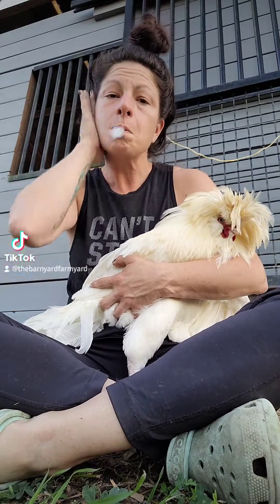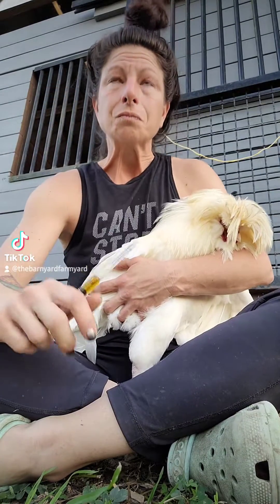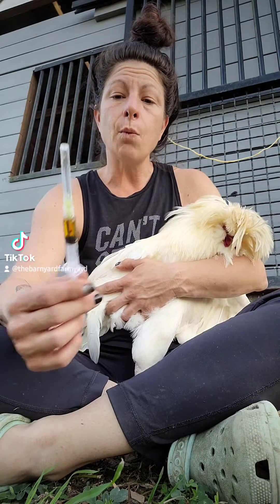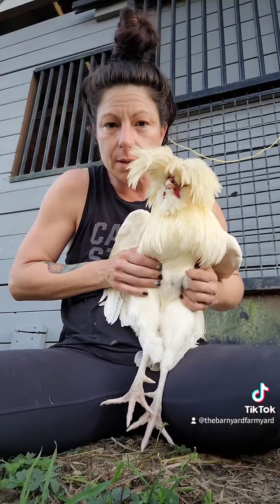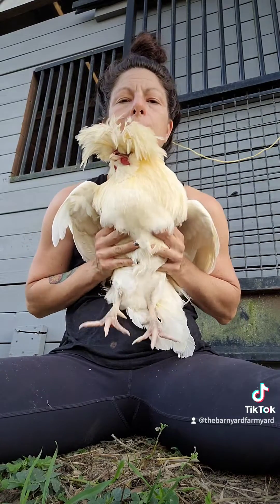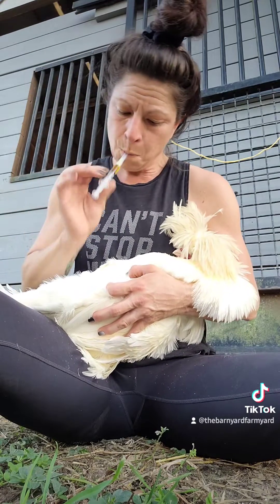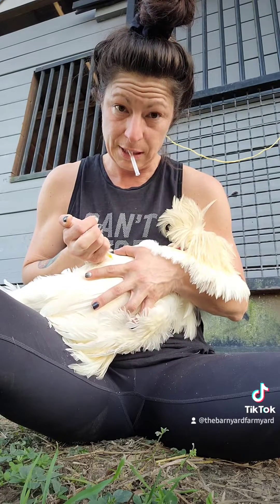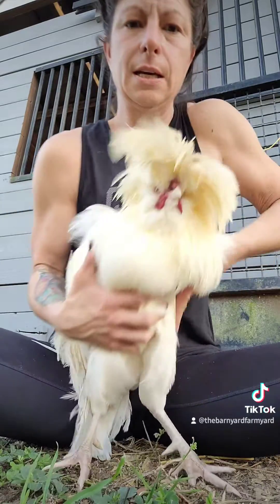Intramuscular injection on poultry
proper way to give an intramuscular injection in the breast of a chicken